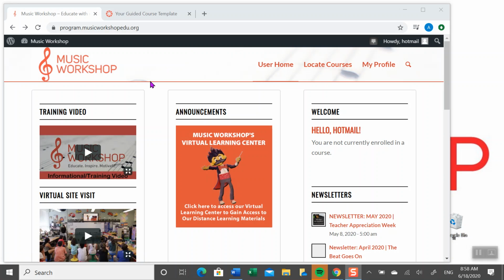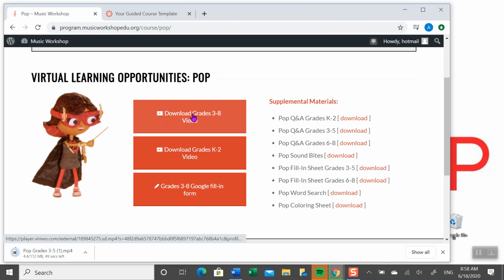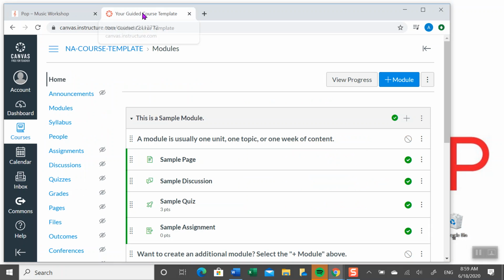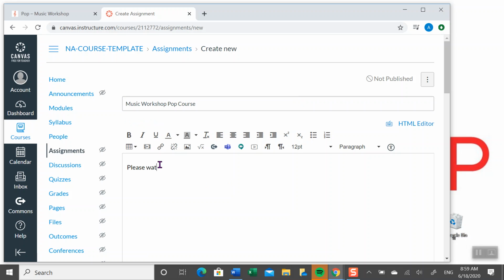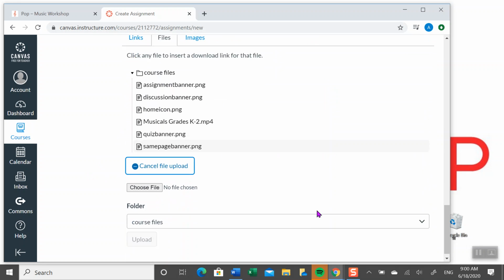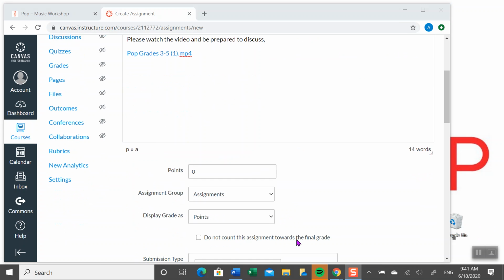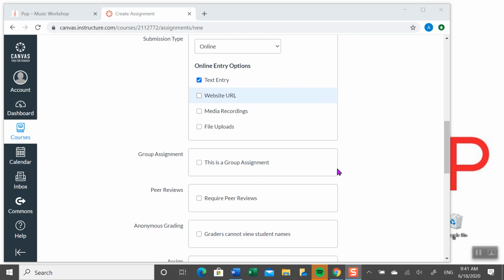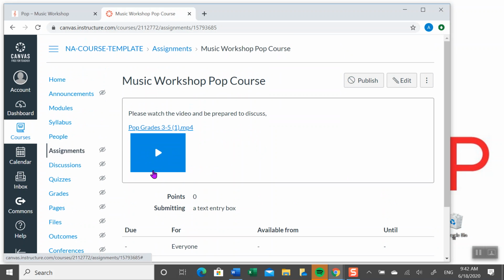Canvas with Music Workshop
Upload the Music Workshop lesson of your choice to create an assignment in Canvas.